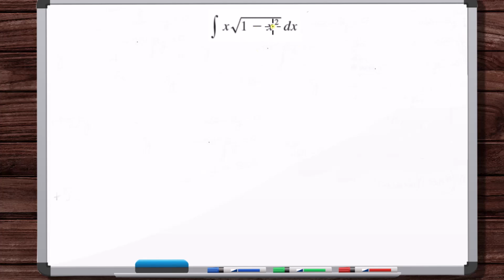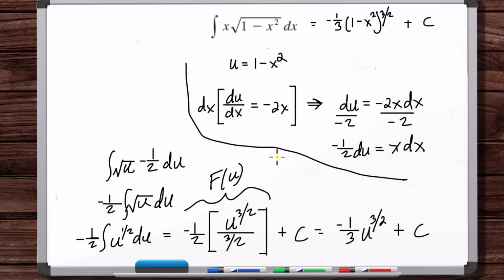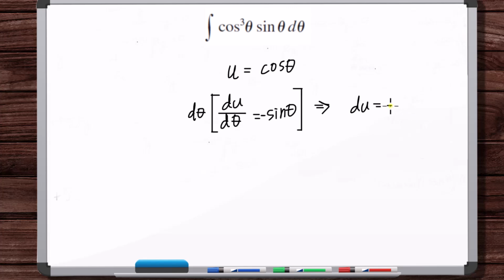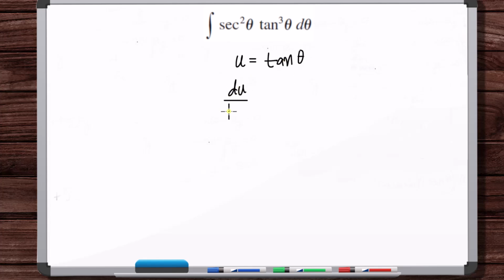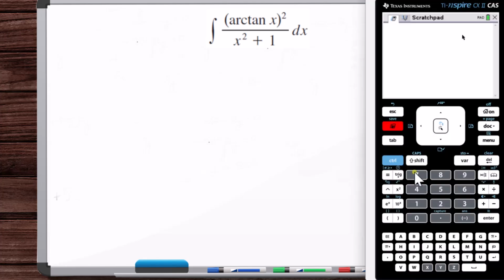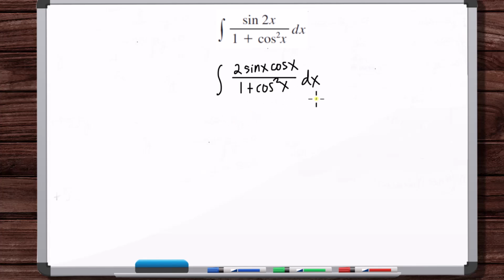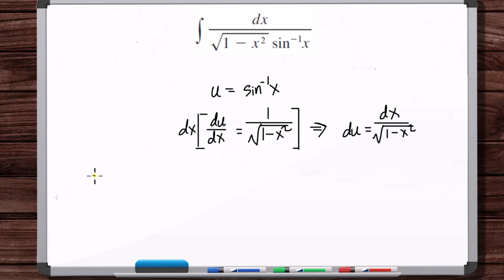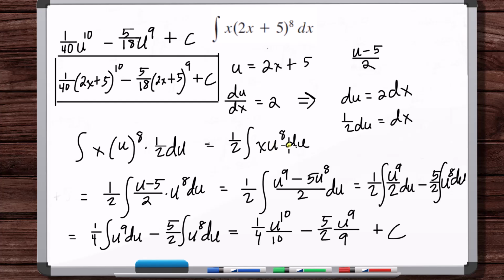The Substitution Method Example Problems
In this video, we evaluate integrals using the standard integration substitution technique, also known as the substitution method or the substitution rule.